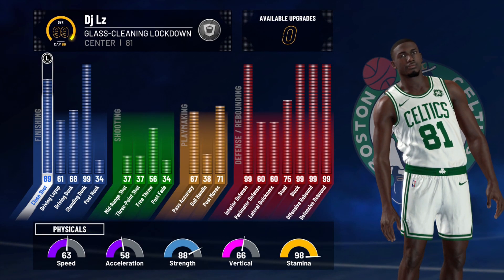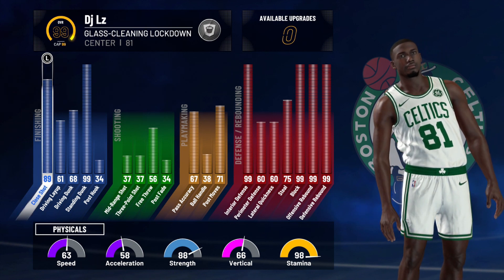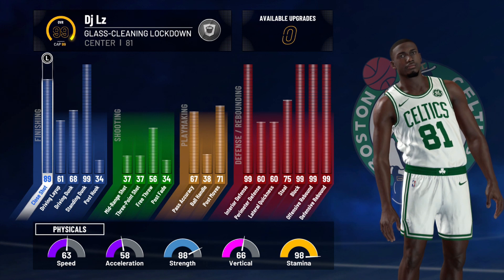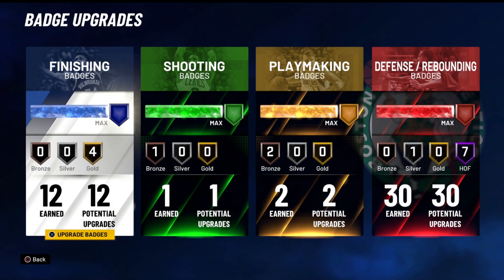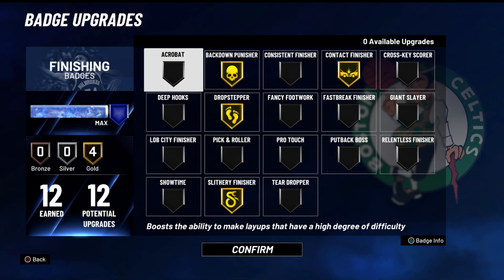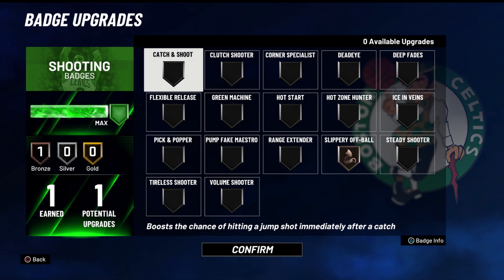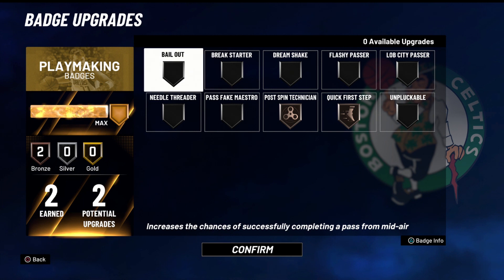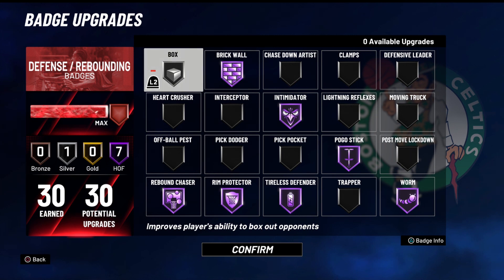NBA 2K21 99 OVR GLASS-CLEANING LOCKDOWN (PURE RIM PROTECTOR) BUILD UPDATE/SHOWCASE #1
Here is part one of my showcase for my glass-cleaning lockdown center.

1st Instrumental:
"Spectre"
ON IG TAG @HomageBeats

2nd Instrumental:
Chill Storytelling Type Beat / Rap Hip Hop Instrumental 2020 / "Getaway"